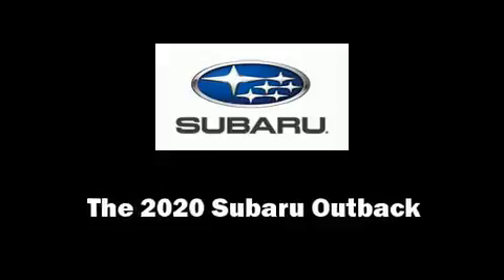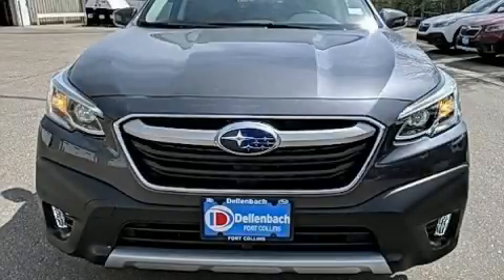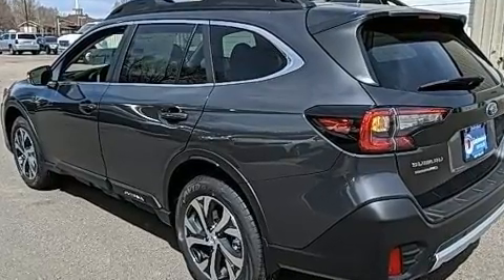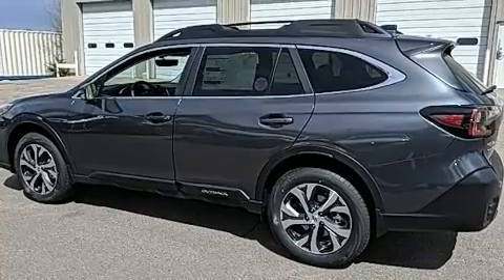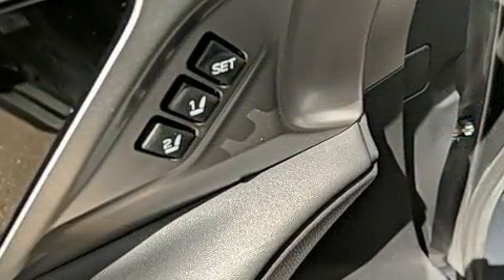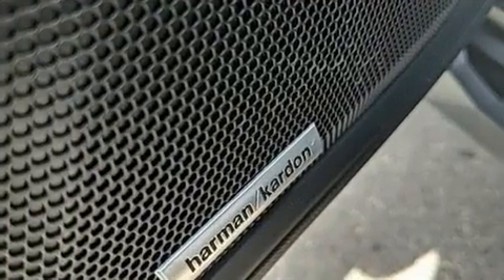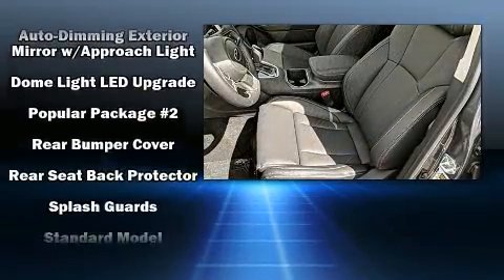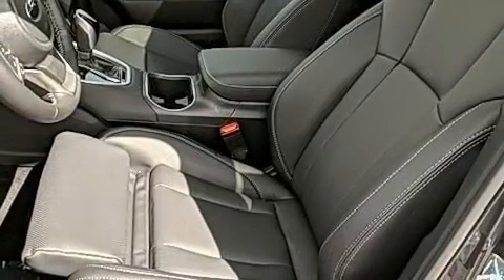2020 Subaru Outback Limited XT in Fort Collins, CO 80525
Dellenbach Subaru
3103 S College Ave

Treat yourself to a test drive in the 2020 Subaru Outback. Under the hood you'll find a 4 cylinder engine with more than 200 horsepower, and for added security, dynamic Stability Control supplements the drivetrain. The engine breathes better thanks to a turbocharger, improving both performance and economy. Comfort and convenience were prioritized within, evidenced by amenities such as: a rear window wiper, a built-in garage door transmitter, tilt steering wheel, turn signal indicator mirrors, a power liftgate, lane departure warning, and power seats. Features such as automatic climate control and leather upholstery prove that economical transportation does not need to be sparsely equipped. Rear passengers enjoy the seat heating functionality, keeping them warm during the winter months. For drivers who enjoy the natural environment, a power moon roof allows an infusion of fresh air. Subaru ensures the safety and security of its passengers with equipment such as: dual front impact airbags with occupant sensing airbag, front side impact airbags, traction control, brake assist, a panic alarm, an emergency communication system, and 4 wheel disc brakes with ABS. Adaptive cruise control maintains a pre set distance behind the car ahead of you, simplifying highway driving and enhancing safety. Our sales reps are knowledgeable and professional. We'd be happy to answer any questions that you may have. We are here to help you.